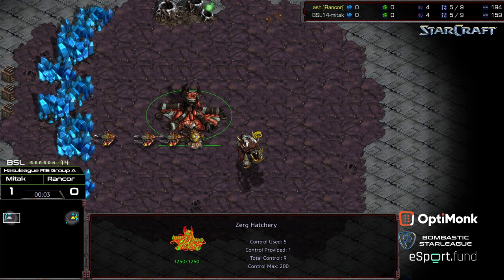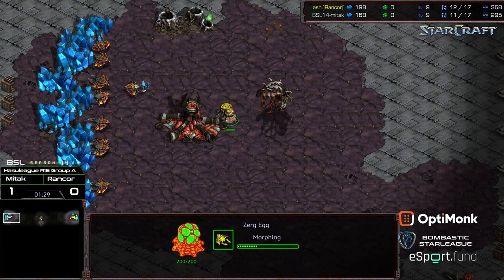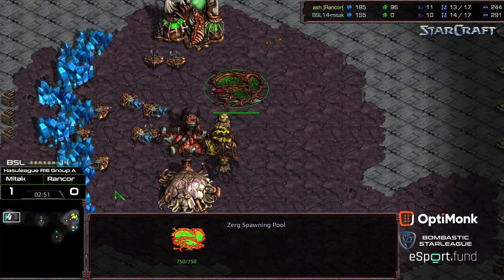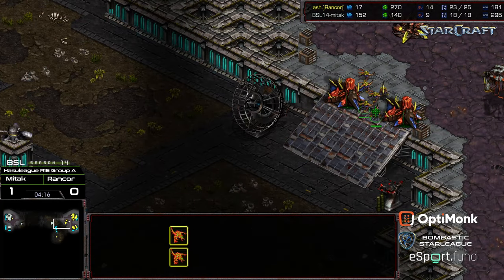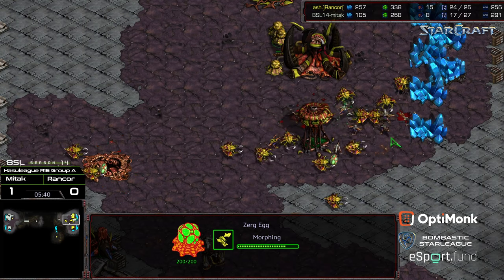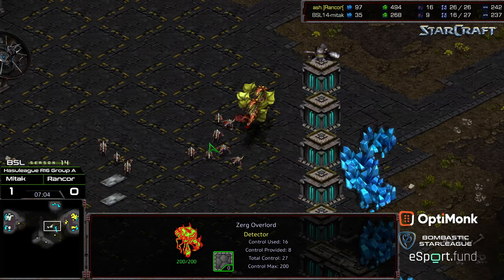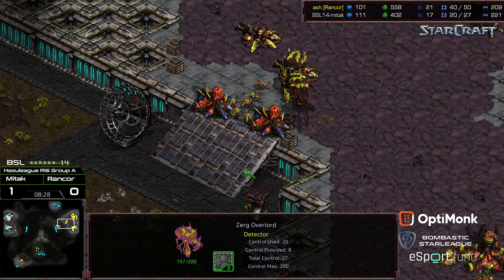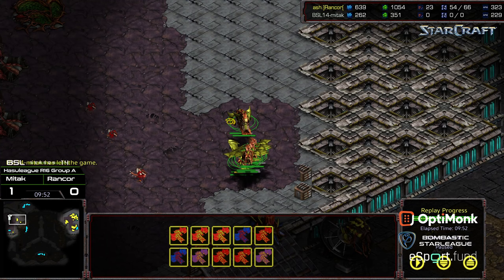BSL 14 Hasuleague R16 Group A Final game 2